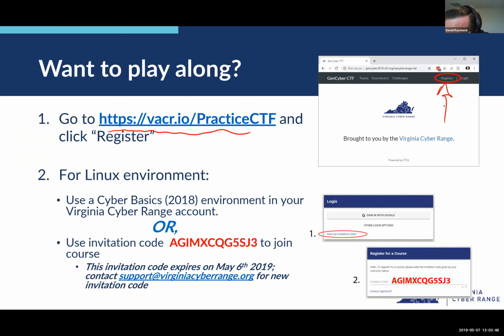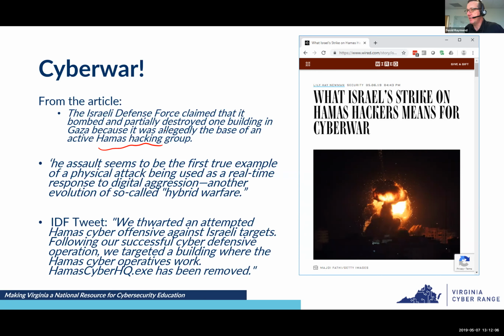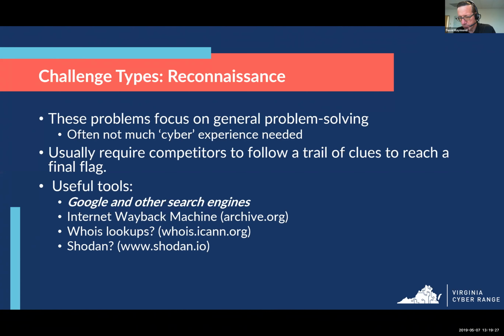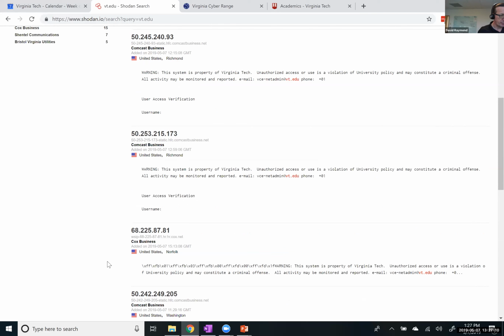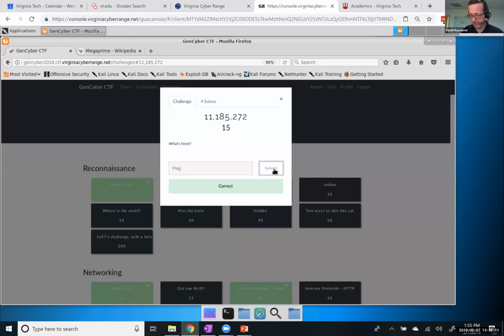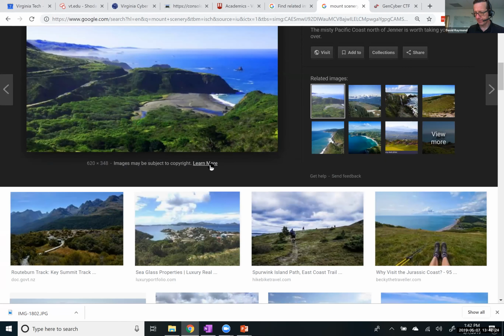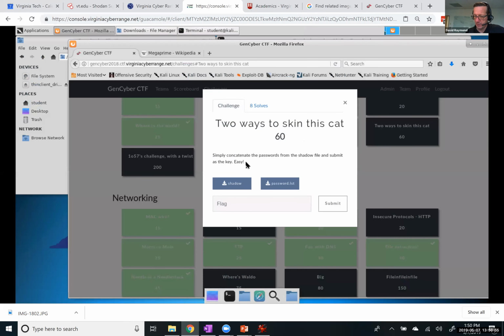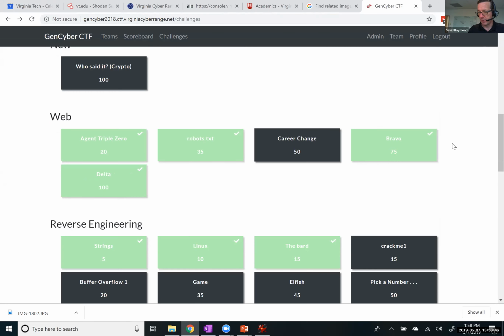Solving CTF Challenges: Reconnaissance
These capture the flag challenges generally require competitors to follow a trail of clues to reach a final flag.